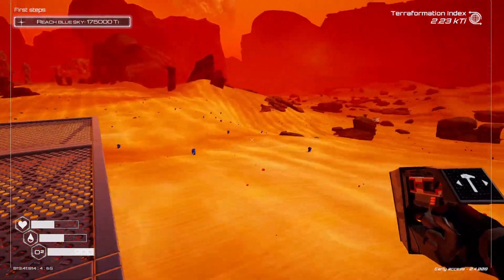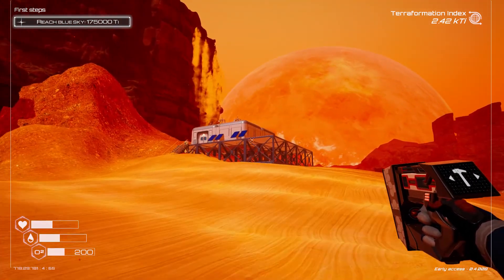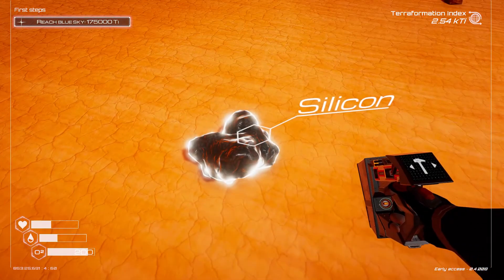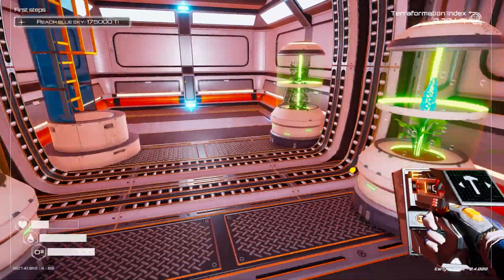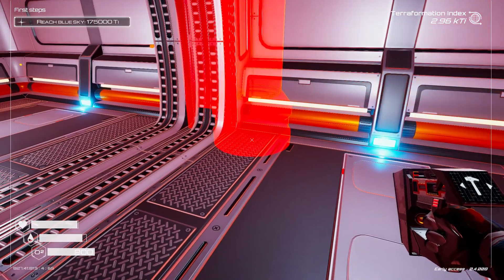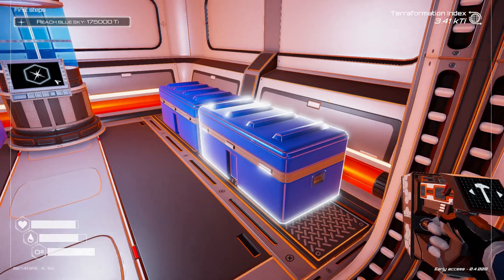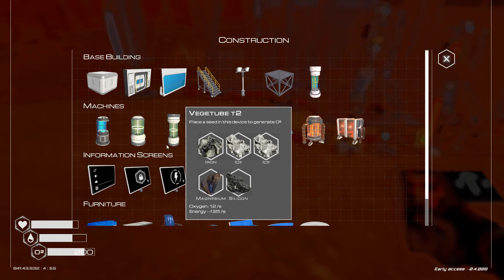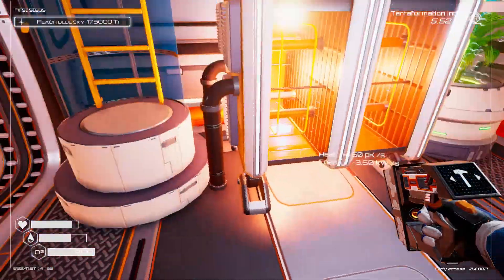Rhett Plays Planet Crafter Ep 3 The Freighter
Today we explore the crashed freighter and continue our terraforming.